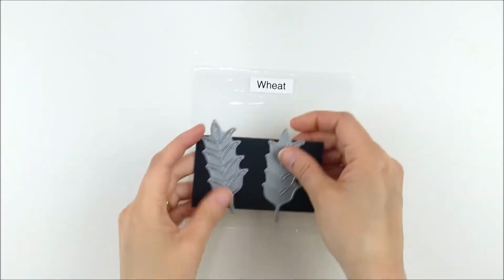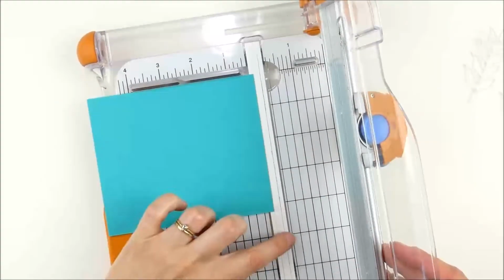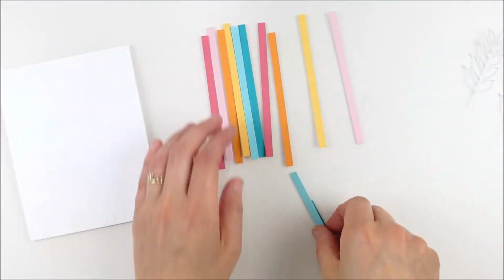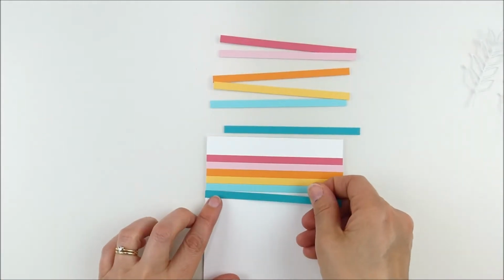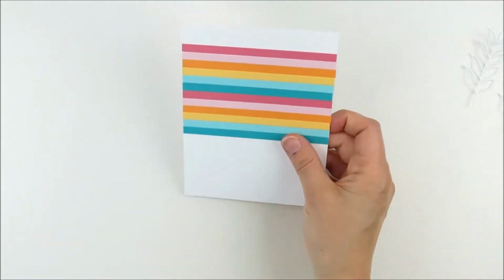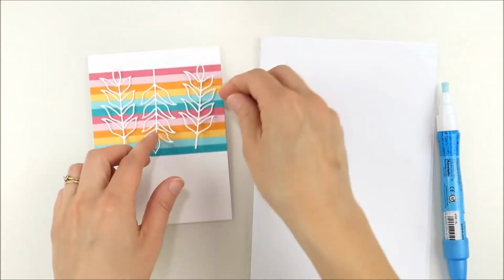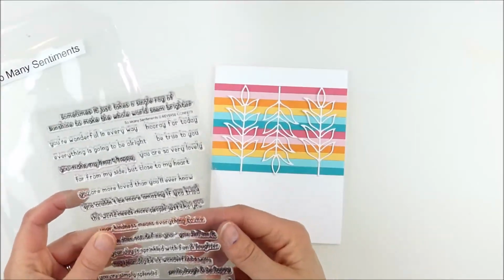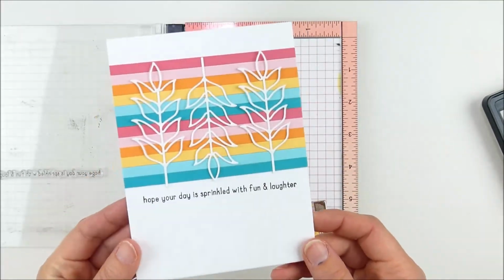Bright Cardstock Stripes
We are putting our extra die cut pieces from last week's video to good use on today's card - which also uses lots of colored cardstock, perfect for those scraps and leftover pieces! Come watch how this bright card comes together - also flat and lovely for popping in the mail!